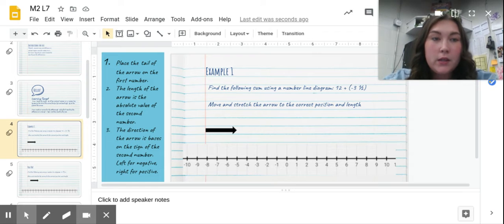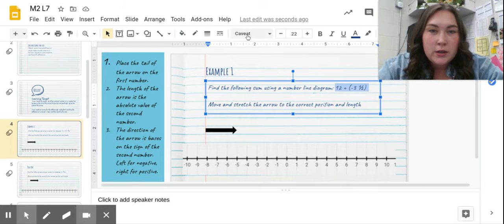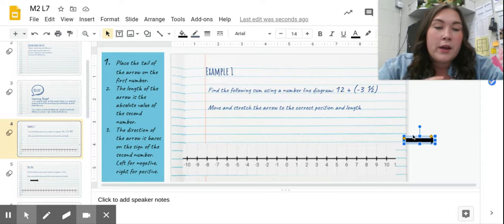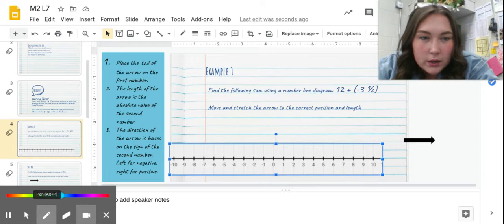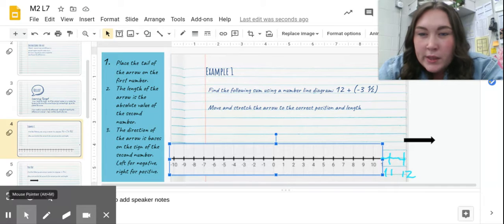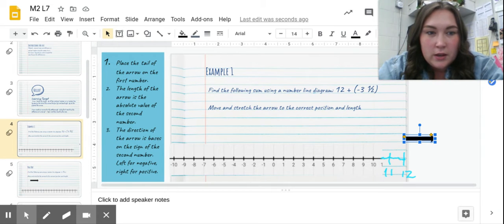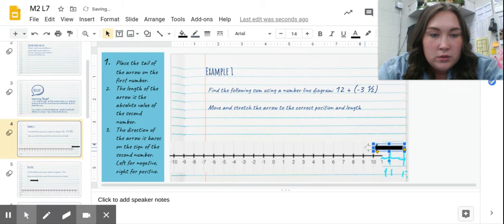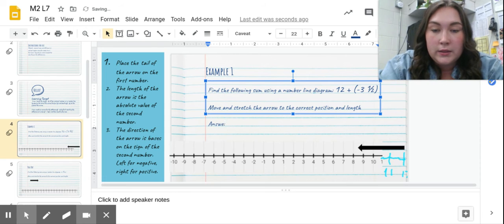M2 L7 Example 1